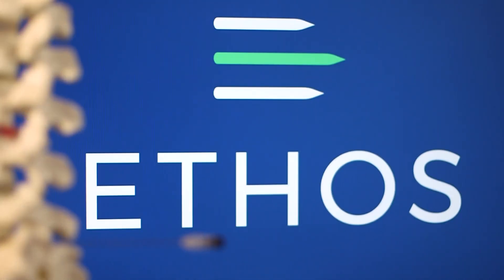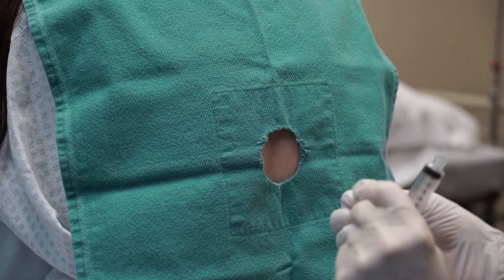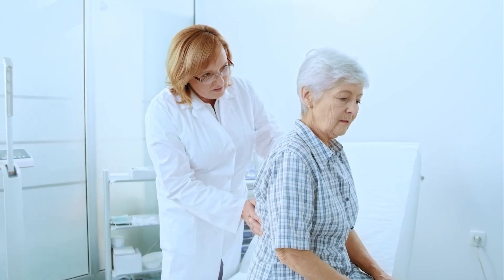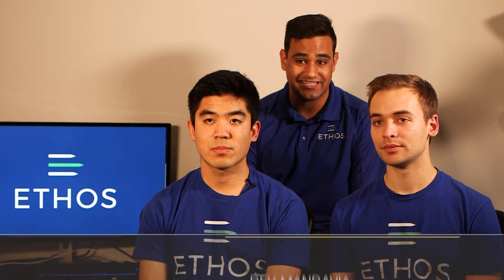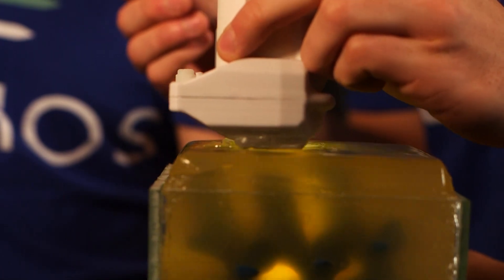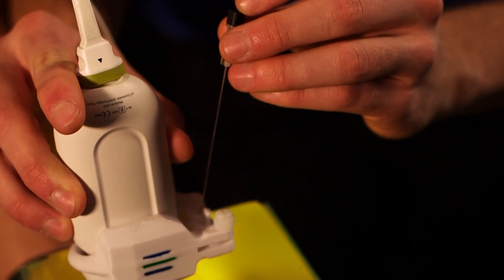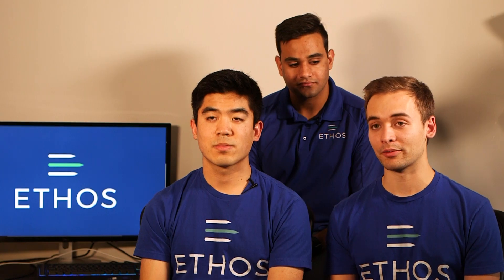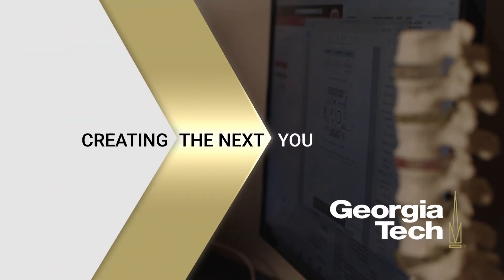2019 Inventure Prize Finalist: Ethos Medical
Three engineering graduates constructed a handheld medical device to help guide the placement of needles used for spinal tap procedures.
The  goal is to make the procedure safer by providing an tool for medical professionals to place the injection correctly without having to guess or repeat to find a precise location.